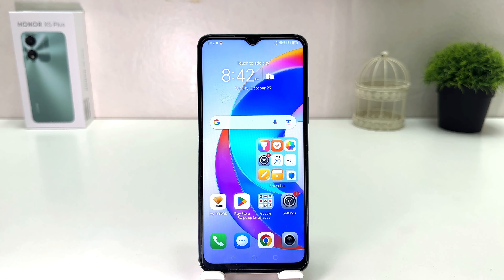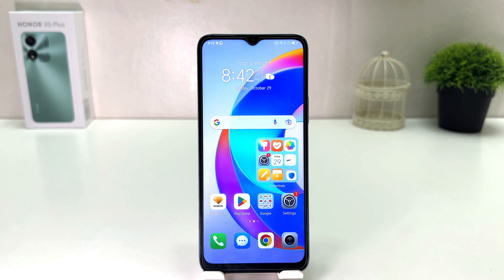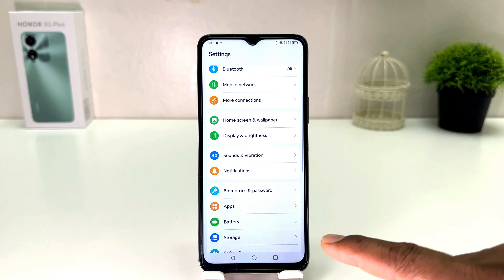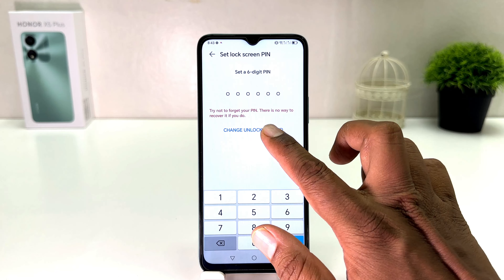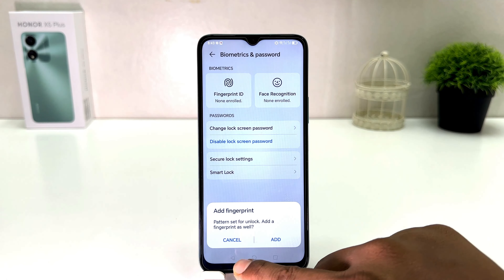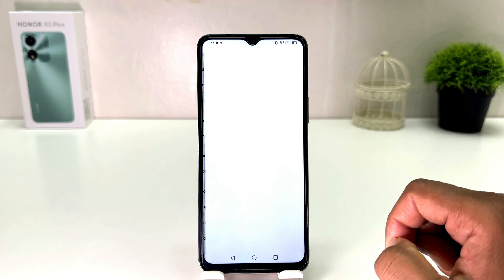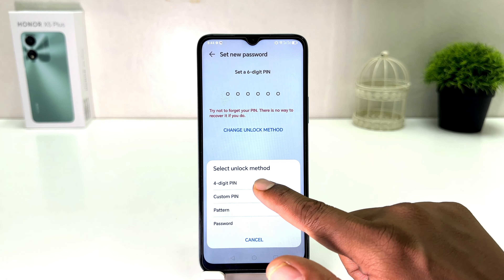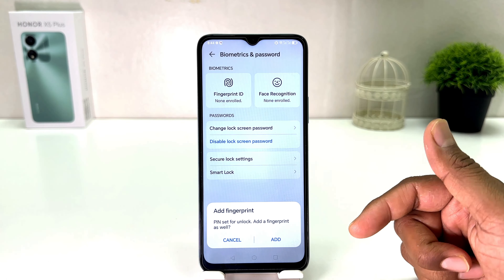How To Set PIN Pattern Password in HONOR X5 Plus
Honor X5 Plus pattern unlock password settings: Learn here how to set pattern lock password in Honor X5 Plus smartphone